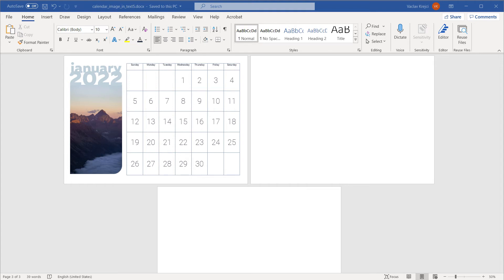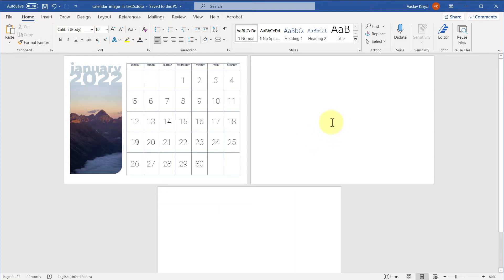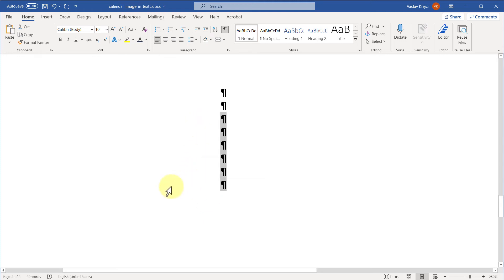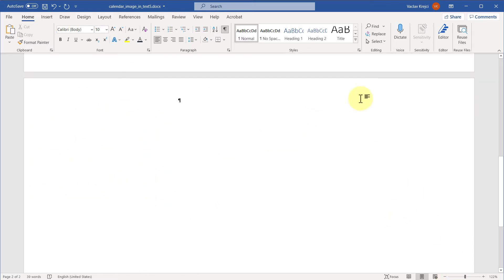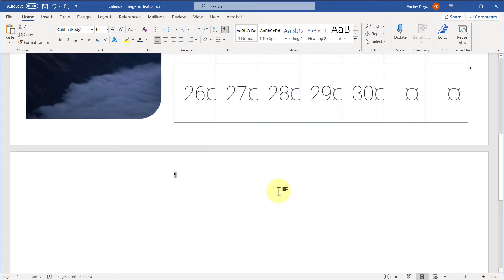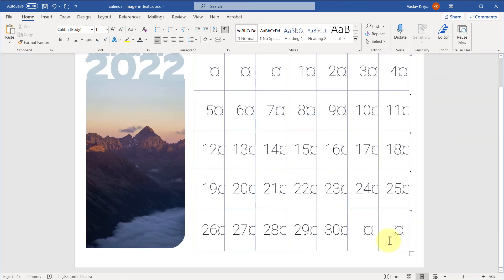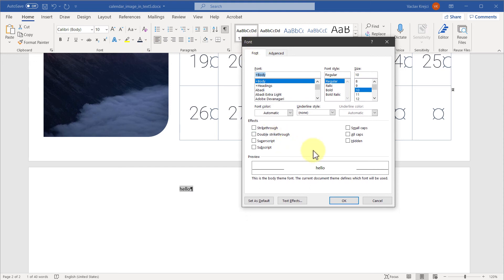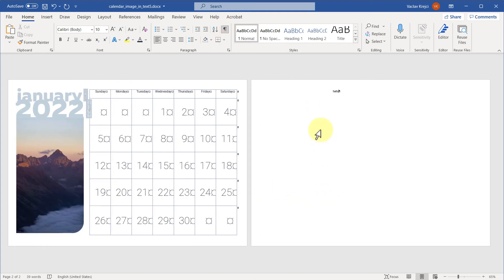3 Ways to Remove Page 📄 in Word (Microsoft Word tutorial, how-to, troubleshoot)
Learn how to remove page in Microsoft Word. Sounds too simple? Well, sometimes it´s just little bit more complicated.